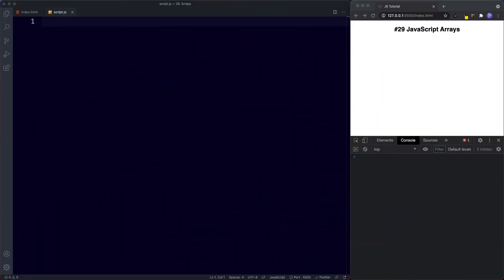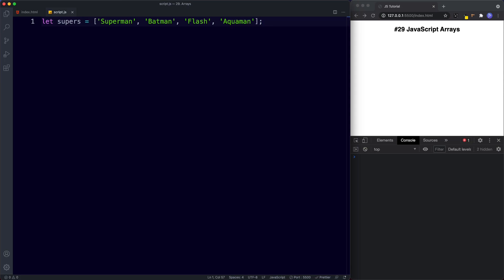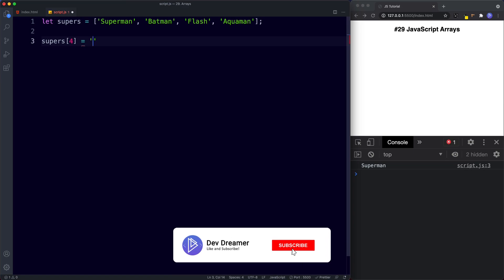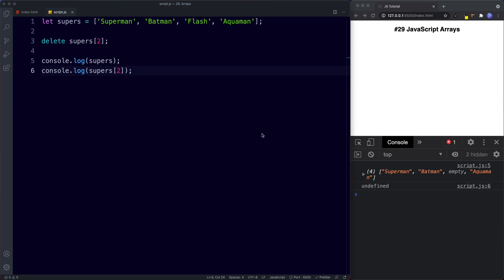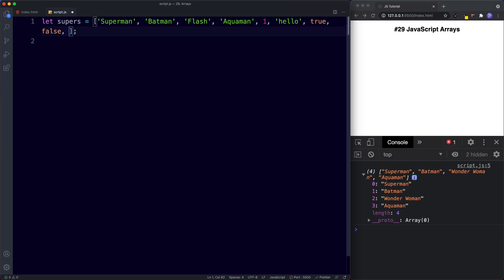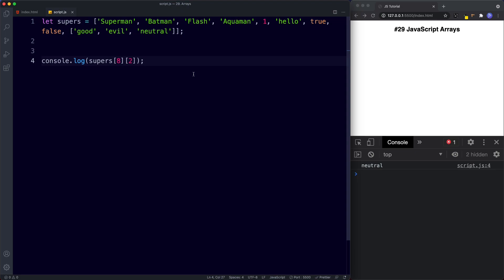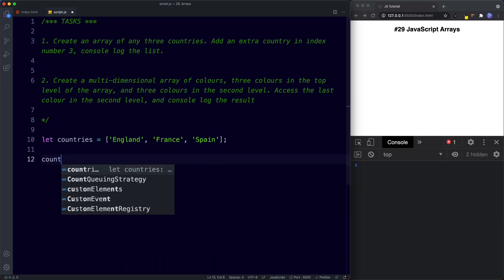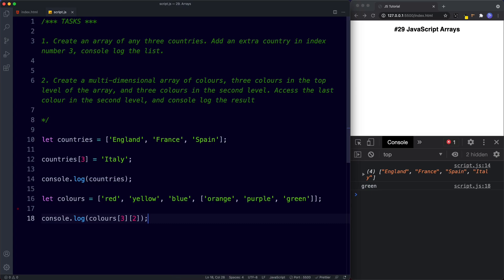#29 How to use JS Arrays | JavaScript Full Tutorial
In this lesson we'll start learning about the object data types, beginning with arrays. Arrays are basically an ordered list of values. These values can be of any data type, so our array can be made up of numbers, strings, booleans, and even other arrays. In this lesson we learn all about how to write and use them.

0:00 - Intro/Quick review
1:02 - What is an array?
1:22 - Creating our first array
2:05 - Accessing an array
3:05 - Adding a value
3:37 - Deleting a value
5:15 - Replacing a value
6:15 - Creating a multi-dimensional array
7:25 - Lesson summary
8:07 - Tasks
10:14 - Coming up next/Outro